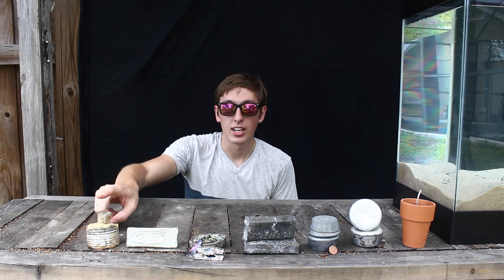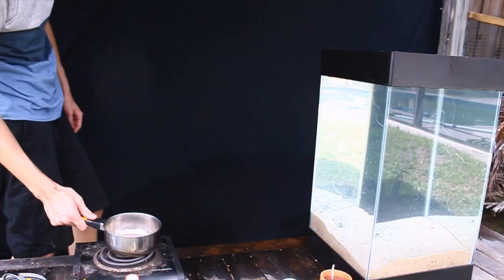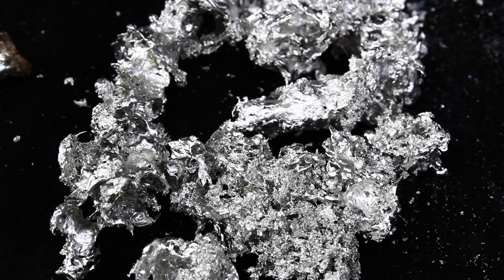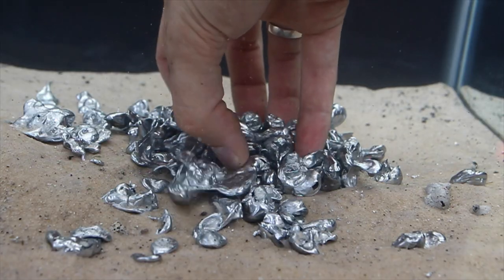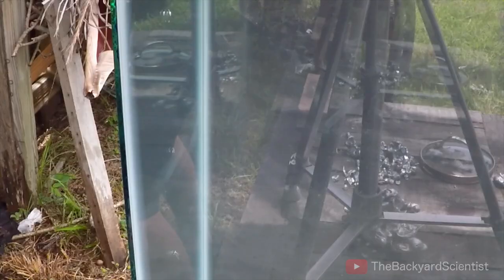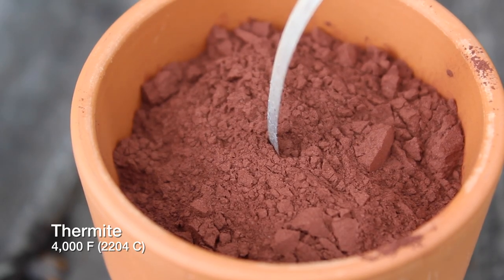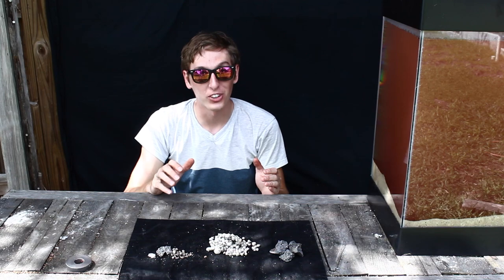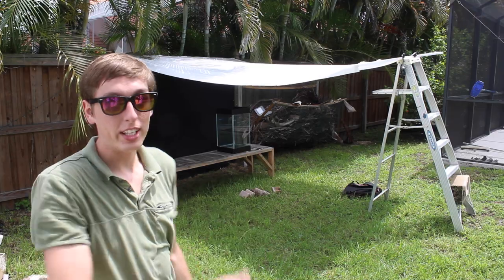Pouring Molten Metals into Water. COOL! (Aluminum, Thermite, Lead + More!)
Ive been pouring 7 different metals into a 24" tall aquarium over the weekend, and the results have been super cool! I poured metals with different melting points to see if they had any different effects when they came in contact with water. From Pewter (350f/170c) all the way to Thermite (4000f/2204c). Some of them exploded, some of them sank and made molten metal drippy-castles, but they were all interesting. Here is a list of metals I used, and their melting points

Pewter  338–446 °F - 170–230 °C
Tin -  449.5°F (231.9°C)
Bismuth - 520.6°F (271.4°C)
Lead - 621.5°F (327.5°C)
Zinc - 787.2°F (419.5°C)
Aluminum - 1,221°F (660.3°C)
Iron - 2,800°F (1,538°C) 4000f (2200 C) Reaction

I don't have anything against the usage of celsius, or aluminiuminum. Im not calling you communists either, im just messing with you guys because you always yell about my pronunciation ;) (but seriously its aluminum in America!)

I poured in the metals as soon as they were fully liquid, so they could not raise too far above the melting point and skew the results. This video is a great demonstration of the leidenfrost effect.

I will be uploading all the uncut footage in slow motion, as well as behind-the-scenes for you guys soon, I will post it on social media  and in the video description. I could not include the whole stuff in the video, because 10 seconds at 240fps is 100 seconds long played back. It would get boring, but It is certainly worth a watch.

I read all my comments, but sometimes I miss a few!

On my Facebook, G+, and Twitter page I post questions, polls, and sneak peeks into my next video. Im always looking for my fans input!